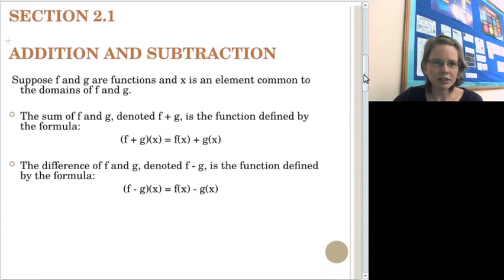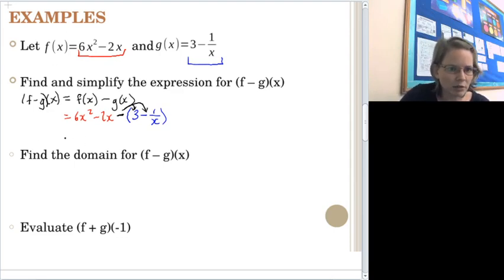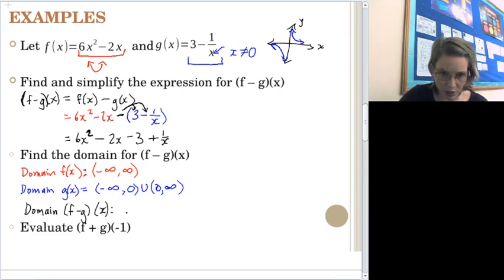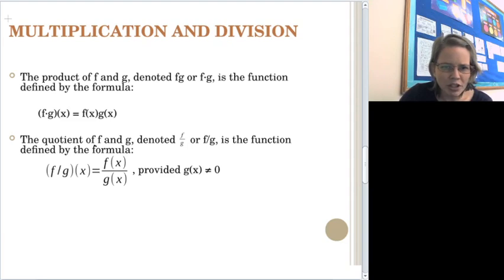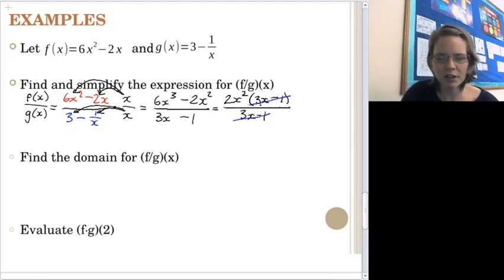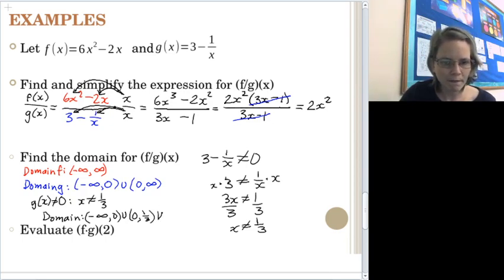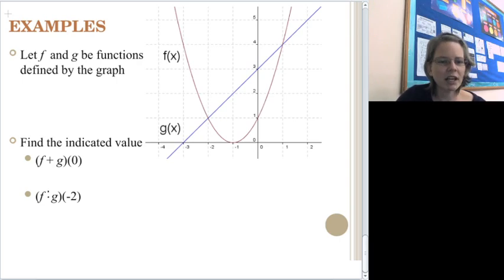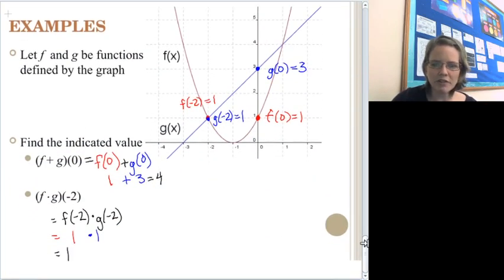Unit 2 Lesson 1: Function Arithmetic